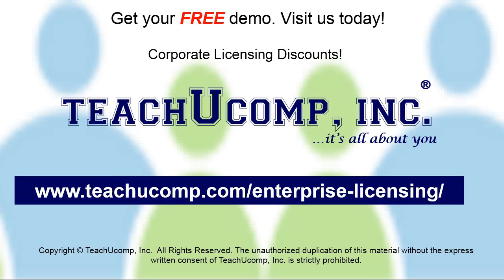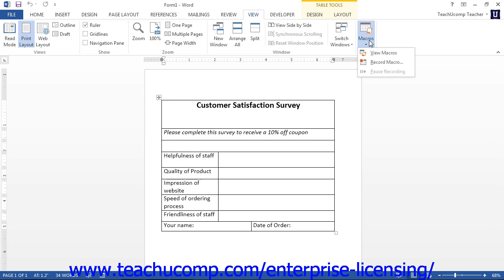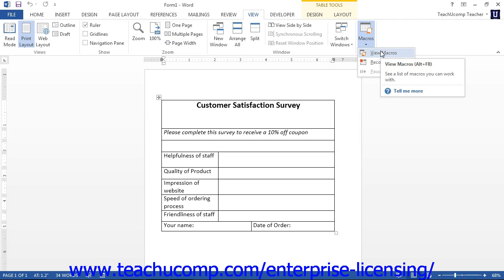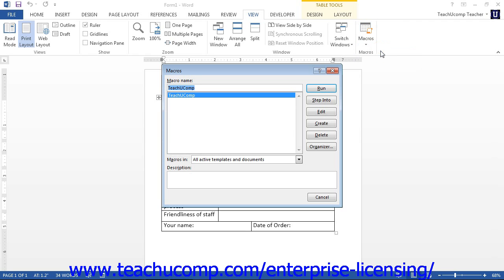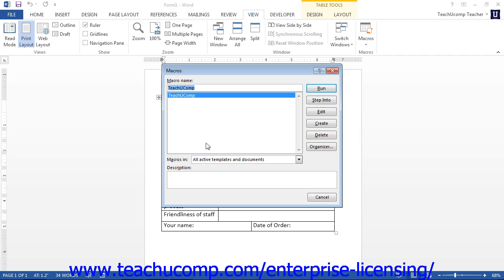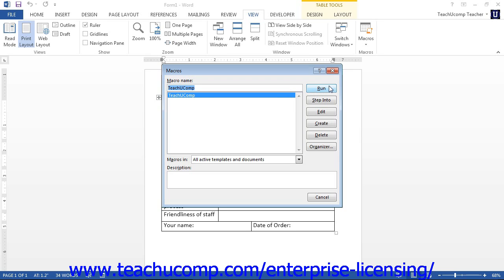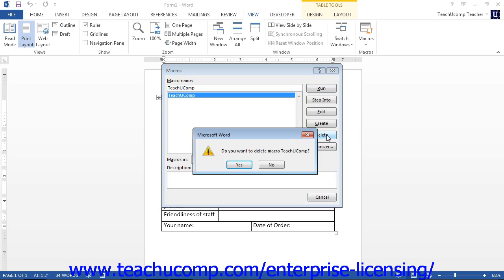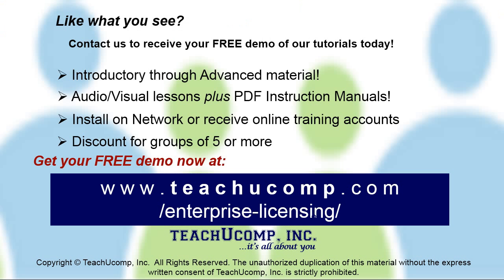Microsoft Office Word 2013 Tutorial Making Macros 22.2 Employee Group Training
A clip from Mastering Word Made Easy: How to Run and Delete Recorded Macros. Get a FREE demo of our training for groups of 5 or more